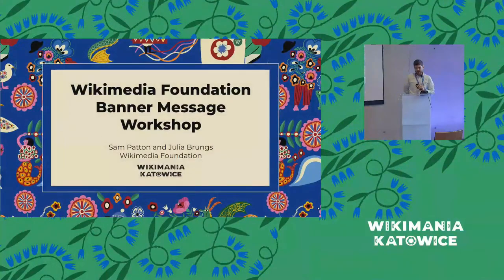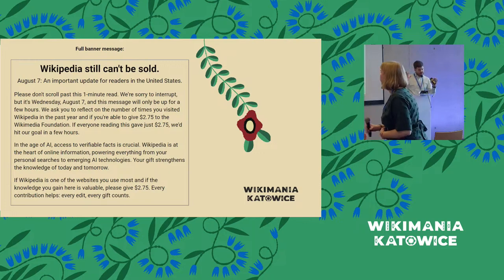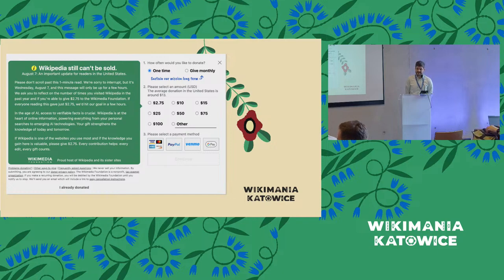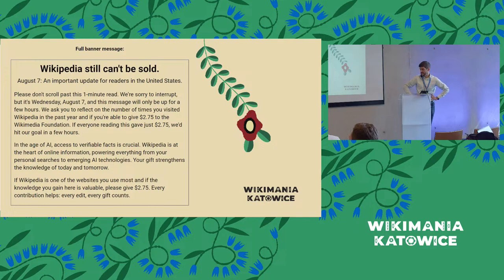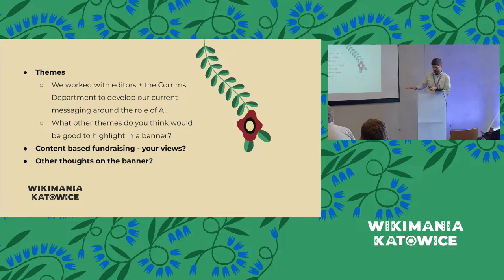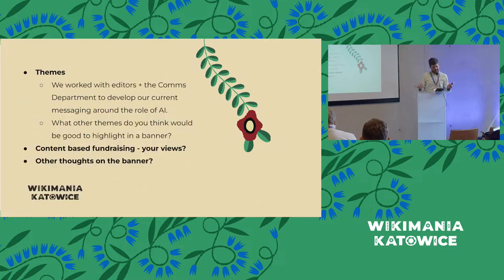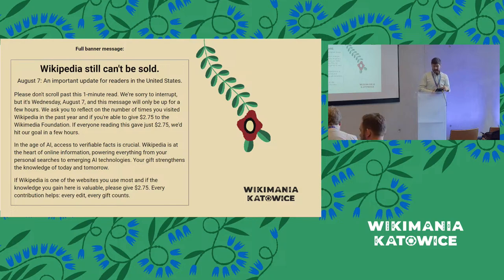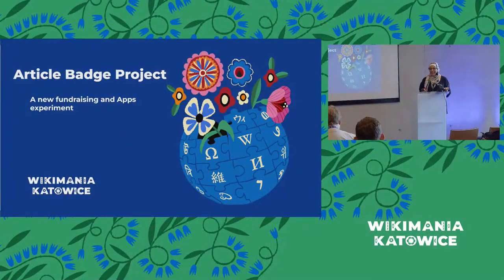Wikimedia Foundation Fundraising Banner Message Workshop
This will be a hands-on session looking at the fundraising banners and inviting people to share their ideas to prepare for the English campaign together.

Introduction to the English banner fundraising campaign and the collaboration process

Have a look at our control banners for this year’s English campaign (currently in the pre-test phase and running from late November to the end of December)

Content based fundraising

Join the conversation by adding your thoughts to the community collaboration

Article Badge Experiment